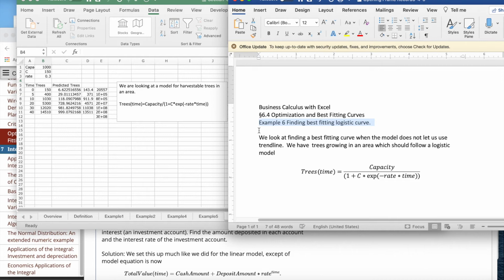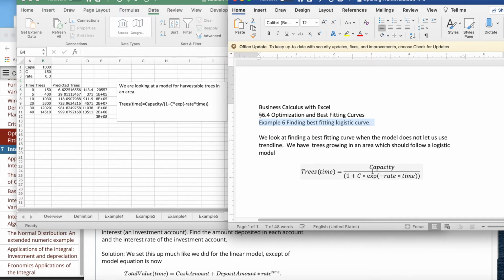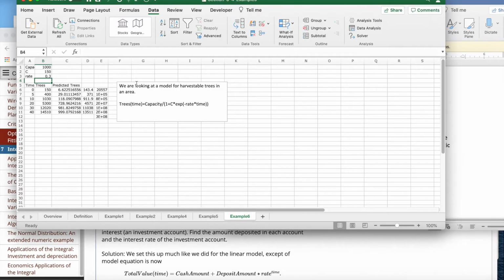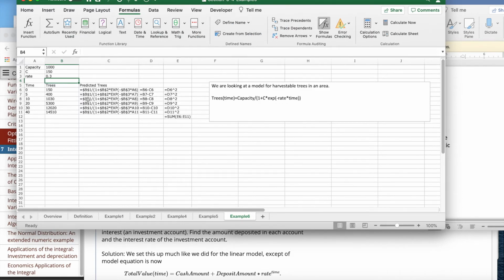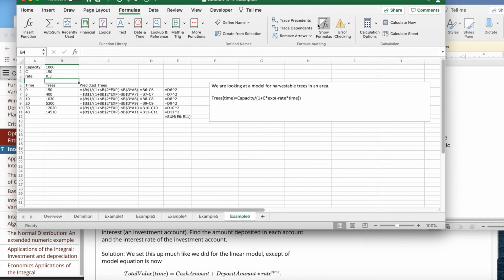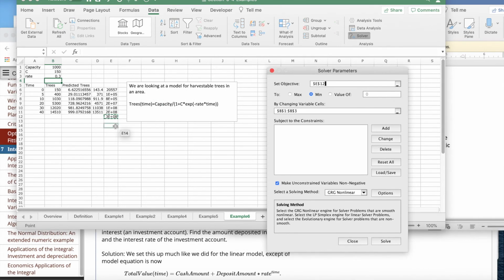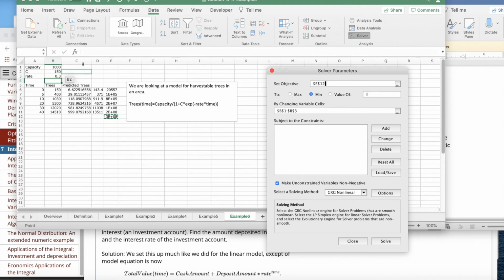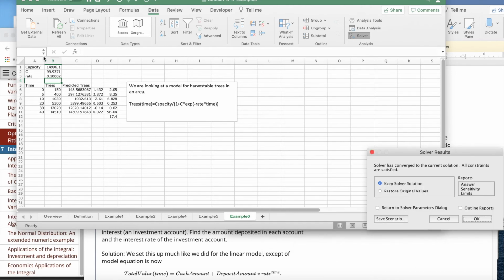Example 6 4 6 Logistic growth trendline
Example of using best fit curve to a logistic curve.